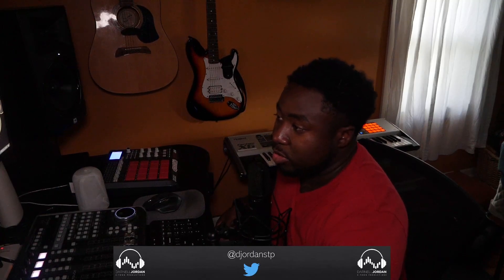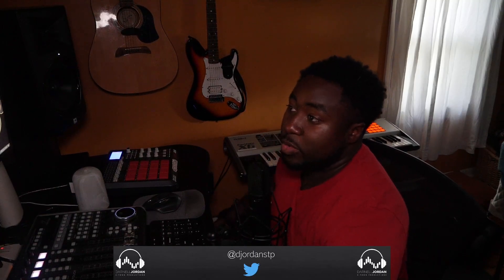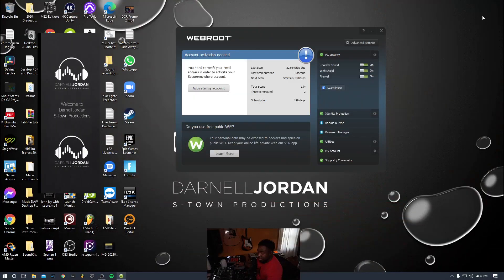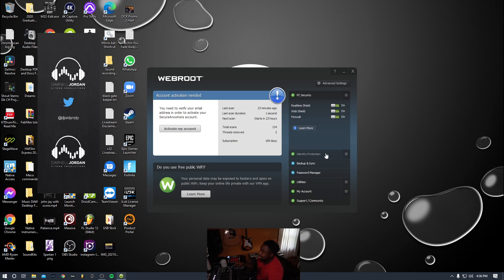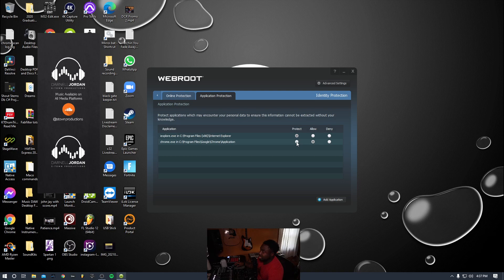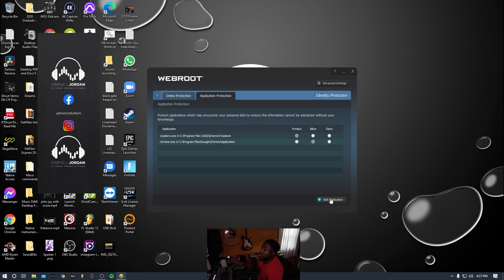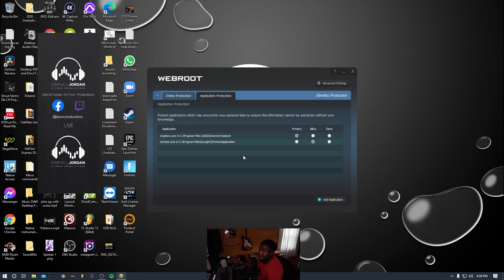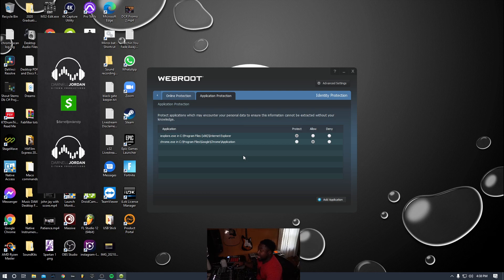Google Chrome Won't Open Issue SOLVED | WebRoot Solution in Windows 10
This Video is for people who are using WebRoot as their Security Protection for Windows 10 and were expierencing Google Chrome not being able to load.

Please Leave comments & Questions

Visit My Manylink for links to all of my social and media pages